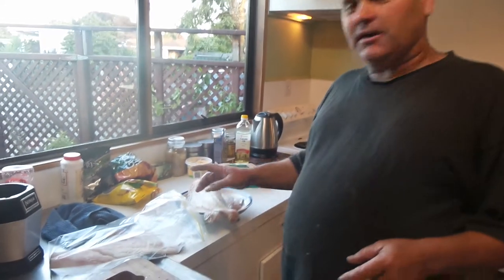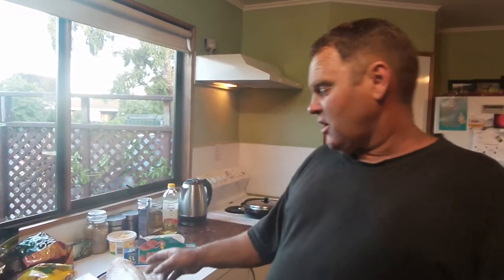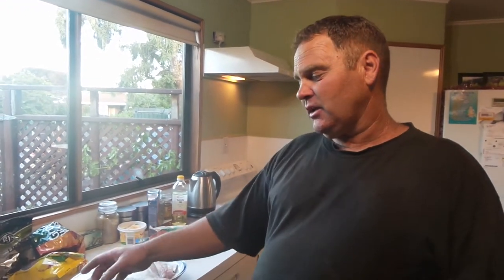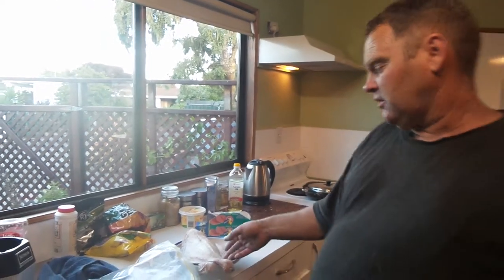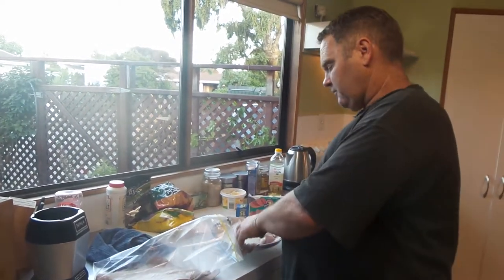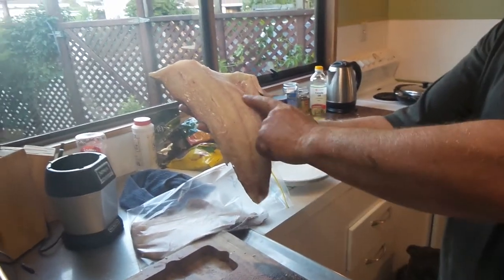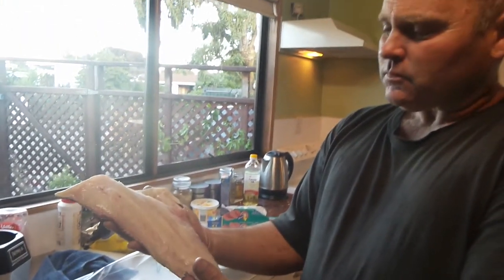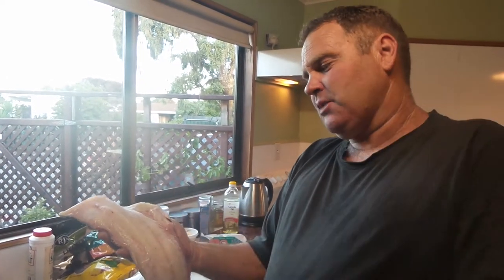V5live Karl cooks fish 4